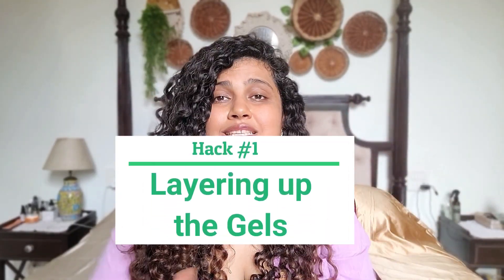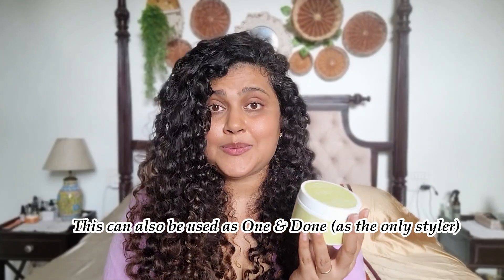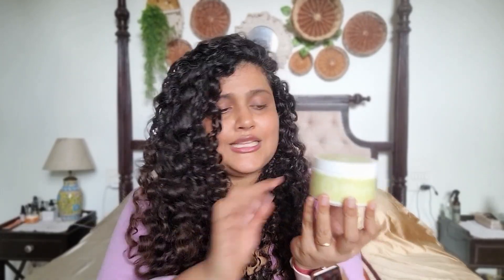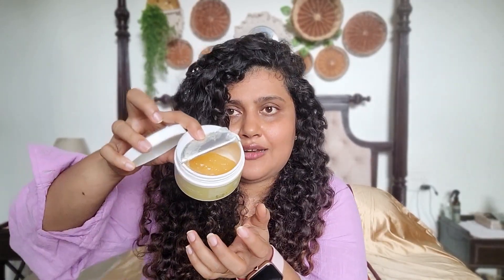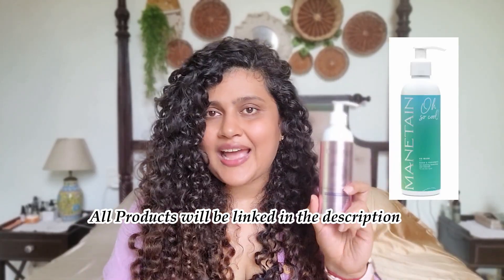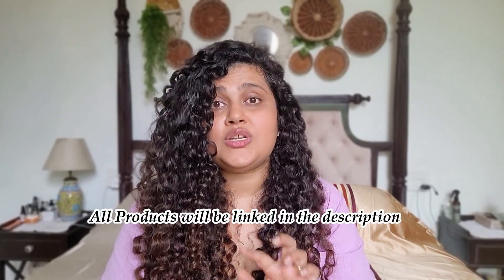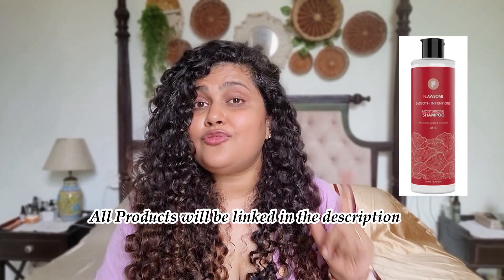Curly Hair Routine in High Humidity & Monsoons | 5 Hacks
Find them all the products here - (Induvidual links below)

➡️Amazon currently is having a Beauty Sale from 22nd July to 26th July and you can get these products at great prices.

➡️➡️Hack#1 -

Gels and custard I recommend for this -
🌸 Curl Up Gel

🌸 Ashba Gel

🌸 Fix my Curls Jelly

🌸 Ashba Custard (Magical product :))

➡️➡️ Hack#2 -
Use products recommended here in other Hacks or any of your choice

➡️➡️ Hack #3 -

➡️Mousses-
🌸 Ashba Mousse -

🌸True Frog Mousse -

🌸 Curl Up Mousse -

➡️Moisturizing Shampoos-
🌸 Truefrog -

➡️Cowashes -
🌸 Curl Up Cowash -

🌸 Manetain Cowash -

➡️➡️Hack #4 -
oils -
🌸Grapeseed Oil-

🌸 Argan oil -

🌸 Fix my Curls blend -

➡️➡️Hack #5 -
The Mousse and Gels recommended above

00:00 - Introduction
02:15 - what I am sharing and how
03:15 - Hack 1
05:15 - Products for Hack1
06:15 - Hack 2
07:39 - Hack 3
09:25 - Products I recommend
10:55 - Hack 4
11:35 - Products for Hack 4
12:35 - Hack 5